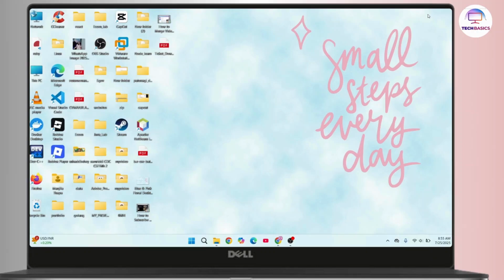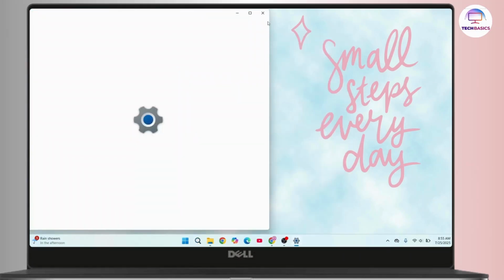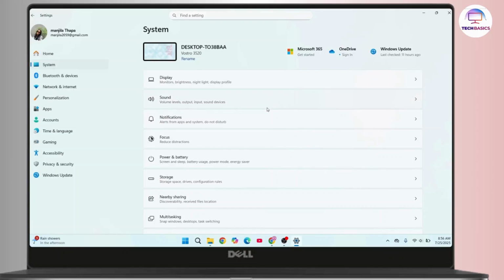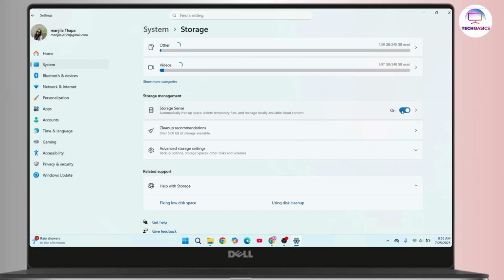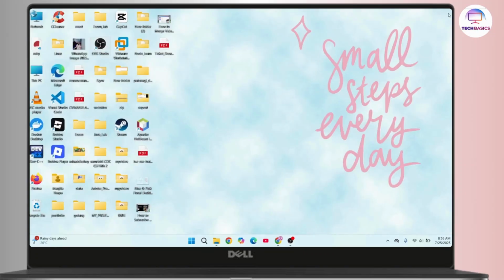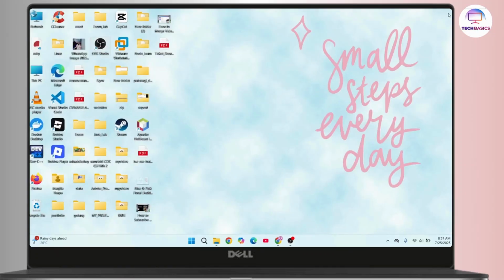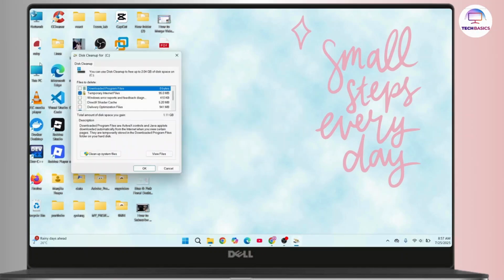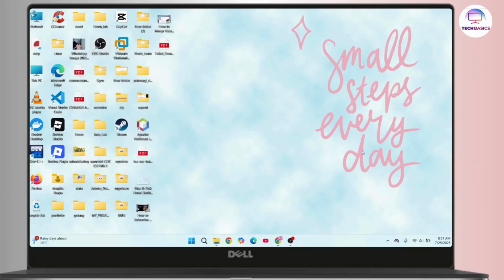How to Clear System Data Storage and Cache on Your Windows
Learn how to clear system data, stories, and cache on your Windows PC quickly and easily. If your computer is running slow or running out of storage, this step-by-step guide will help you free up space and improve performance using Storage Sense and Disk Cleanup tools. Watch now to keep your Windows PC running smoothly and fast!

Chapter Timestamps:
00:00:00 - Introduction
Welcome and overview of clearing system data, stories, and cache on Windows.

00:00:10 - Open Settings and Navigate to Storage
How to open Settings and access Storage settings on Windows.

00:00:25 - Enable Storage Sense
Turn on Storage Sense to automate clearing of temporary files.

00:00:40 - Manually Delete Temporary Files
Using advanced options to select and delete temporary files manually.

00:01:00 - Use Disk Cleanup Tool
How to open Disk Cleanup, select the C drive, and delete cache files.

00:01:15 - Restart Your PC
Why restarting your PC completes the cleanup process.

00:01:25 - Conclusion